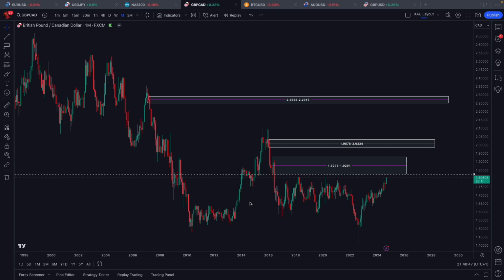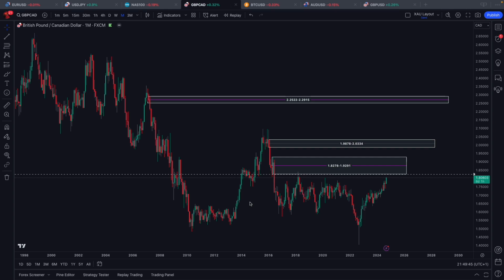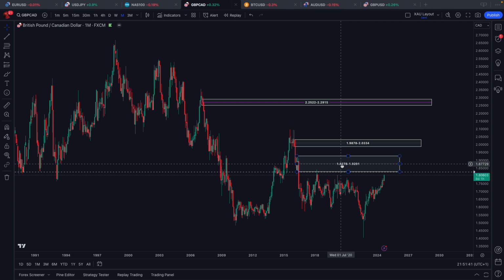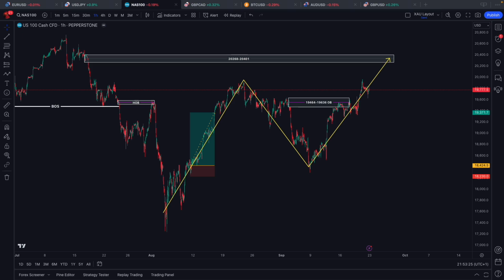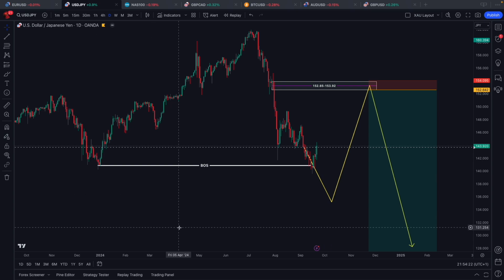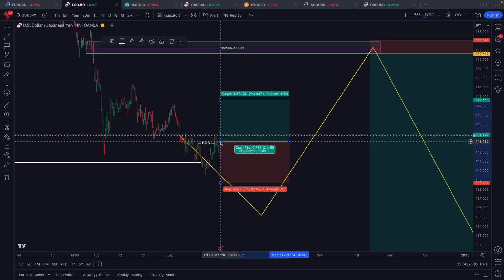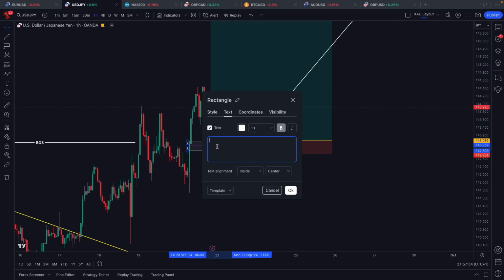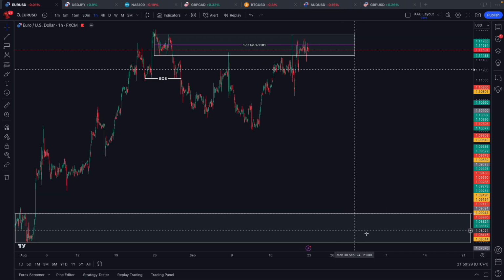Sunday Sessions | LIVE Forex Analysis 22/09/24 (GBP/CAD, NAS100, USD/JPY & EUR/USD)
Chapters:
00:00 Intro
01:15 Luke's GBP/CAD Analysis
03:50 Luke's NAS100 Analysis
05:52 Luke's USD/JPY Analysis
10:24 Luke's NAS100 Analysis
11:11 Outro